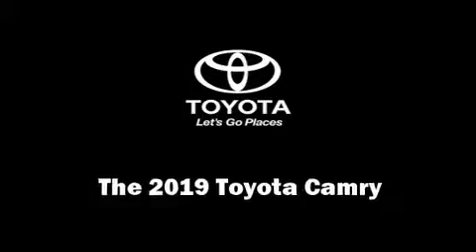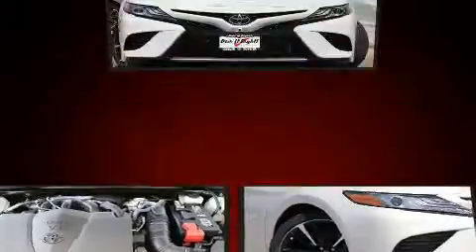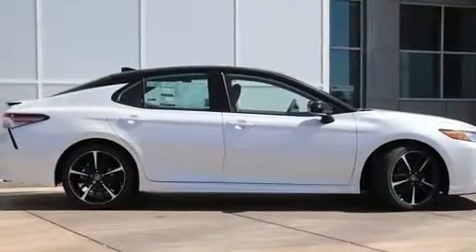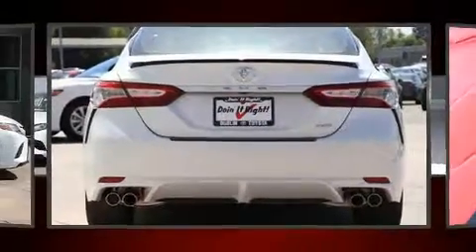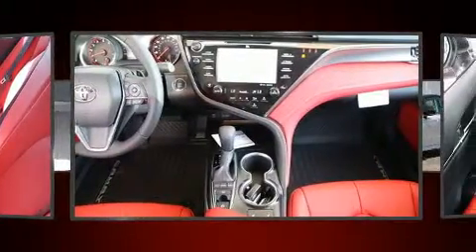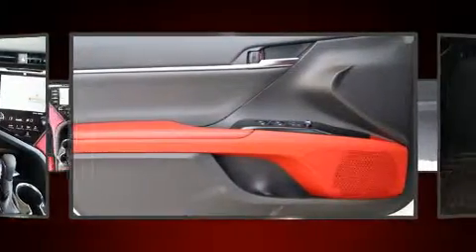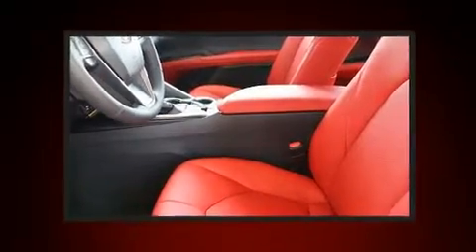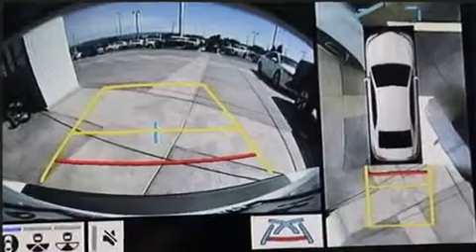2019 Toyota Camry XSE V6 in Dublin, CA 94568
Dublin Toyota

Sensibility and practicality define the 2019 Toyota Camry. This 4 door, 5 passenger sedan offers the features and options for which you've been searching. Smooth gearshifts are achieved thanks to the 3.5 liter 6 cylinder engine, providing a spirited, yet composed ride and drive. Top features include a split folding rear seat, leather upholstery, delay-off headlights, a power seat, an automatic dimming rear-view mirror, power moon roof, lane departure warning, and a blind spot monitoring system. The unique heads-up display projects vehicle information onto the windshield, including speed, gear selection and engine speed. Drivers benefit by not having to take their eyes off the road. Passengers are protected by various safety and security features, including: traction control, brake assist, a panic alarm, an emergency communication system, and 4 wheel disc brakes with ABS. Comprehensive safety includes row curtain airbags and stability control. Our experienced sales staff is eager to share its knowledge and enthusiasm with you. They'll work with you to find the right vehicle at a price you can afford. Stop by our dealership or give us a call for more information.